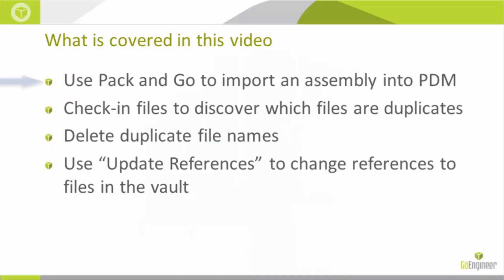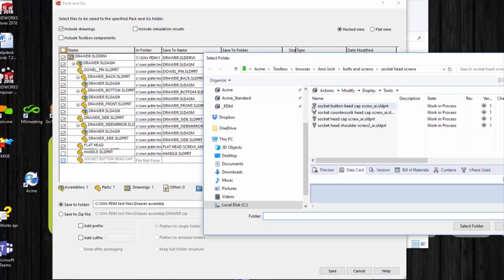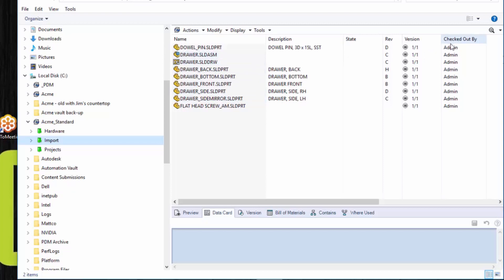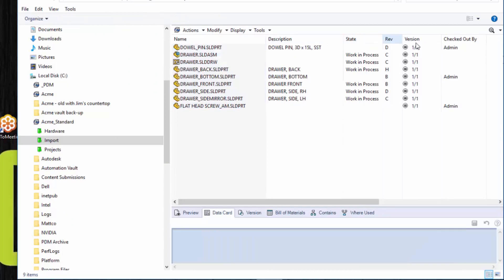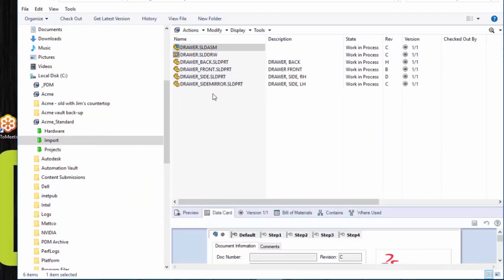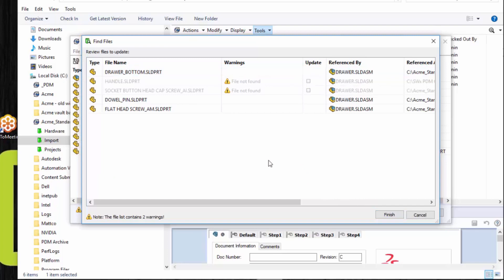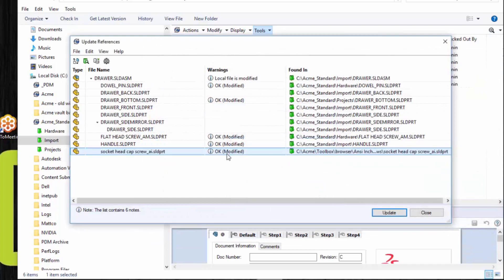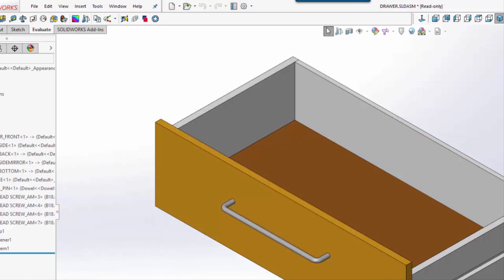SOLIDWORKS PDM - Pack and Go with Update References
Learn about using "Pack and Go" to import an assembly into SOLIDWORKS PDM and then using "Update References" to fix the references. Referenced in document "SOLIDWORKS PDM - Pack n Go import method".  Quick Tip presented by Jim Ward of GoEngineer.